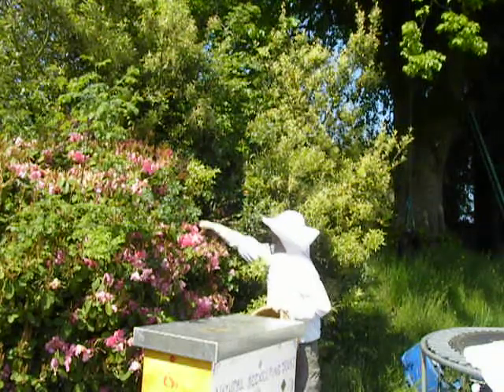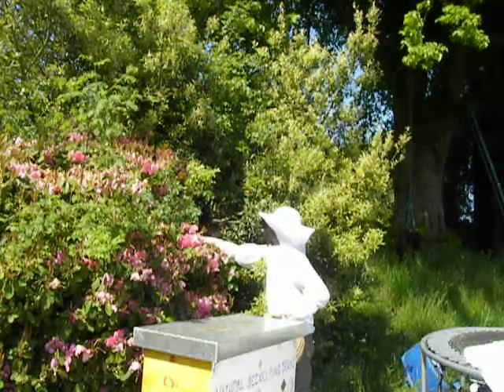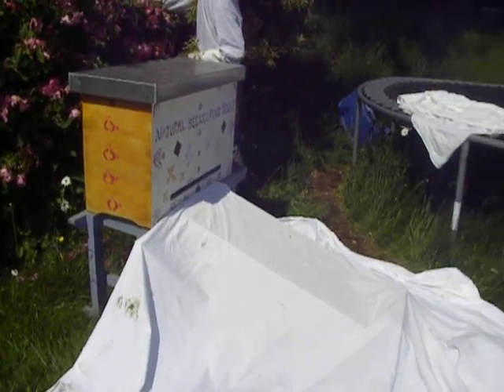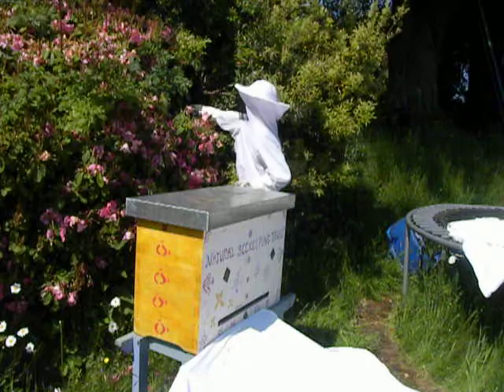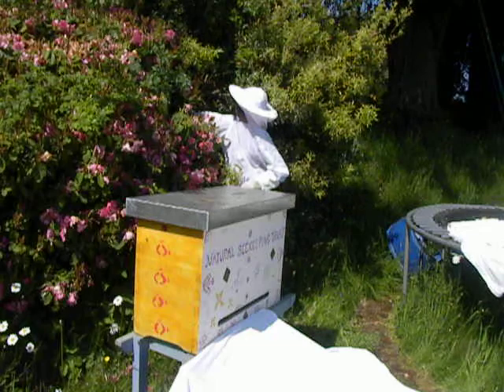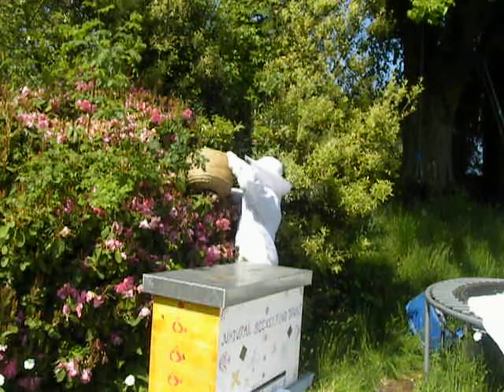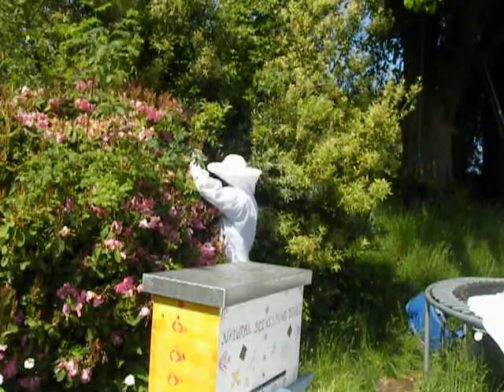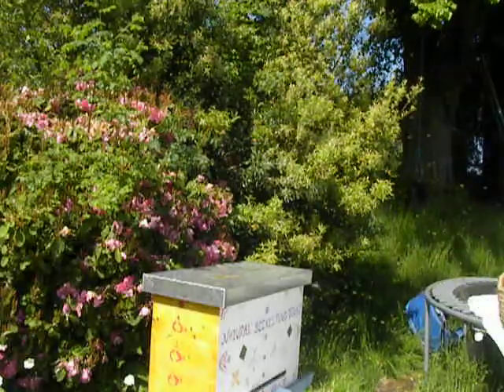Preparing a Home for the Swarm (Golden Hive)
One of the Natural Beekeeping Trust's helpers preparing to take the swarm cluster out of the azalea bush and introducing it to the "golden hive*. This is her fourth swarm encounter in twelve days, a wonderful opportunity to learn about this vital and spectacular aspect of bee life.